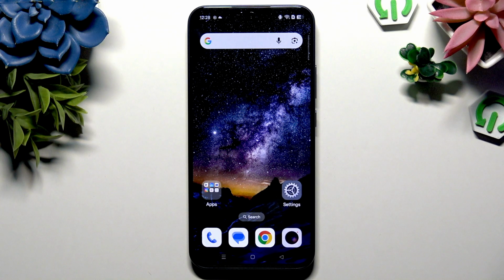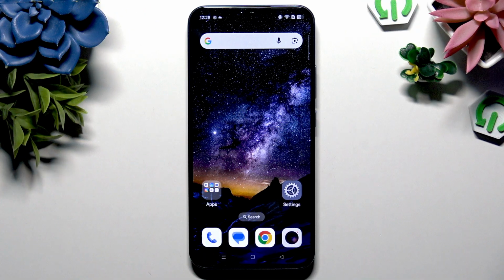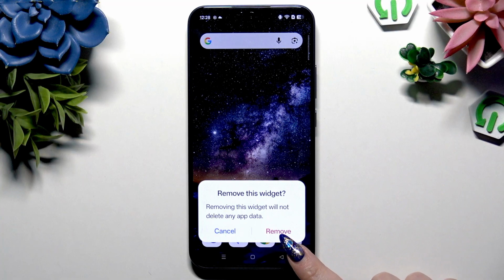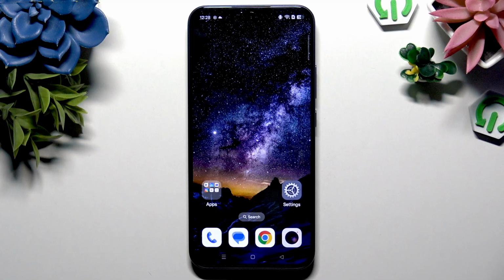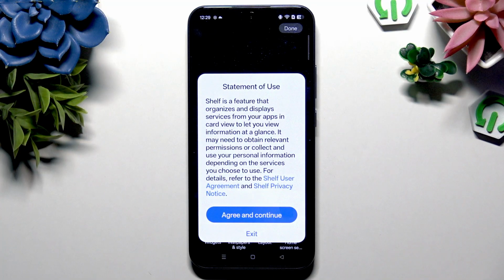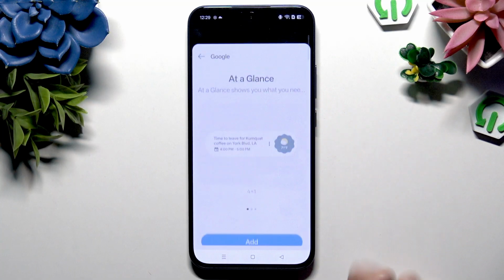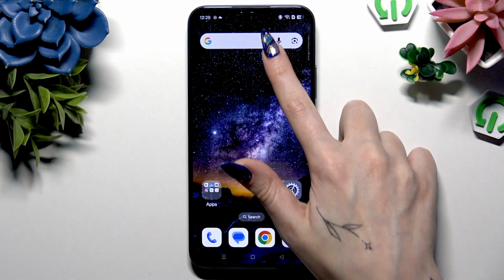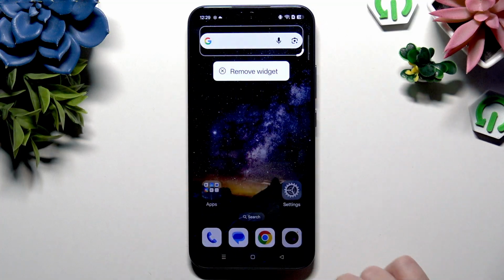OPPO Reno15 FS - Remove Google Search Bar from Home Screen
In this short video I show how to remove the Google Search bar from the OPPO Reno15 FS home screen and how to restore it if you change your mind. You will learn how to long-press the search bar to get the Remove widget popup, confirm removal, and how to re-add the Google Search widget from Widgets → Google App. These steps are fast and work on OPPO Reno15 FS running ColorOS, so you can clean up your home screen or put the search bar back in place very easily.

How to remove Google Search Bar on OPPO Reno15 FS?
How to add Google Search Bar back on OPPO Reno15 FS home screen?
How to find Widgets and the Google App on OPPO Reno15 FS?

0:00 Intro - what we will do
0:06 Long-press the Google Search bar to show Remove Widget
0:22 Tap Remove and confirm to delete the search bar
0:36 Confirmed - search bar removed from home screen
0:47 To restore: long-press the home screen and open Widgets
0:59 Tap Agree and Continue, then open Google App in Widgets
1:01 Swipe to the Search bar widget and tap Add
1:11 Drag the widget to the desired position and release
1:26 Tap Home (finish) + Outro